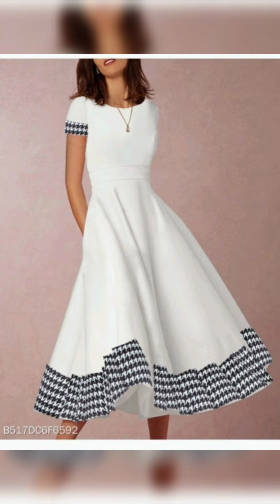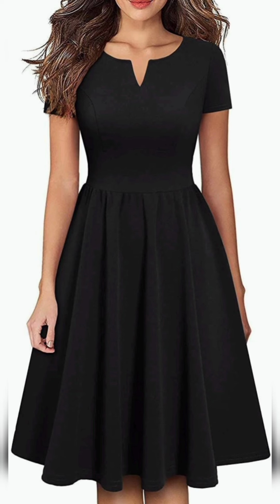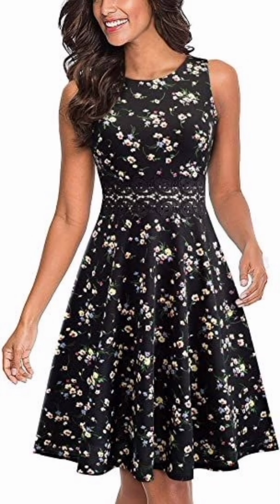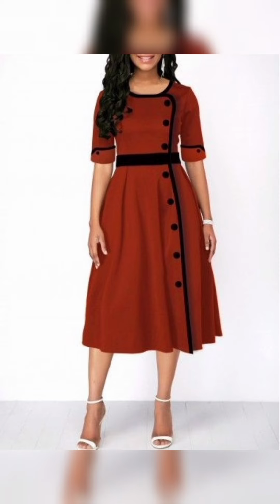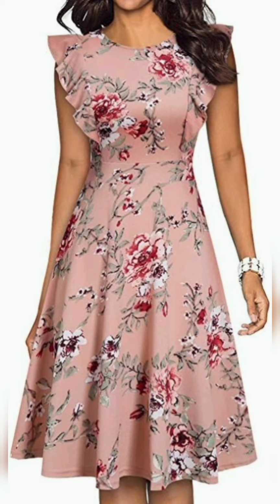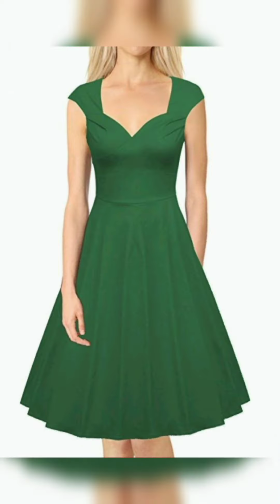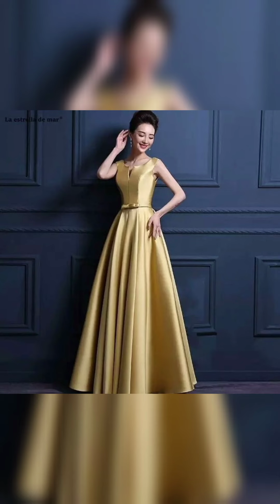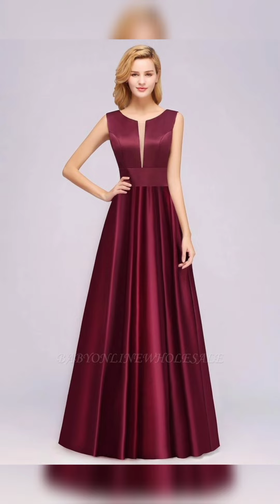Beautiful dot design maxi tea length style of dress with amazing design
maxi tae length,
maxi a line dress,
maxi dress length,
tea length gown,
maxi dress footsteps
maxi tae length dress,
tea length gown,
maxi dress with shoes,
tea length dress,
tea length dress tutorial,
how to make a tea length dress,
mimi g maxi dress,
high lowW maxi dress,
maxi dress with cape,
tea length dress diy,
maxi dress too big,
V neck maxi dress,
W maxi dress haul.
W dresses,
W gown,
one maxi dress 10 ways,
maxi dress and sneakers
maxi style of dress,